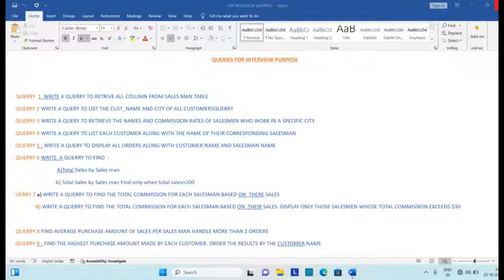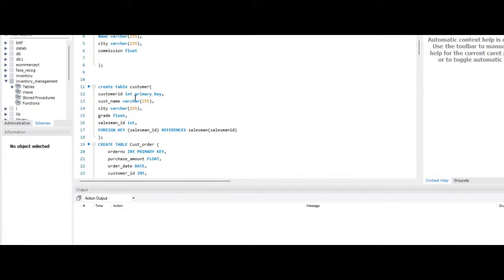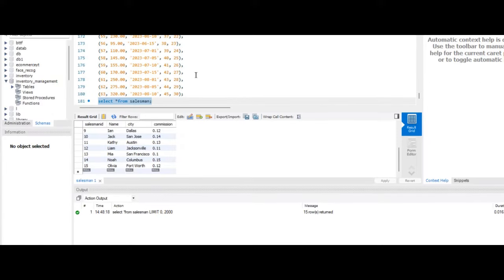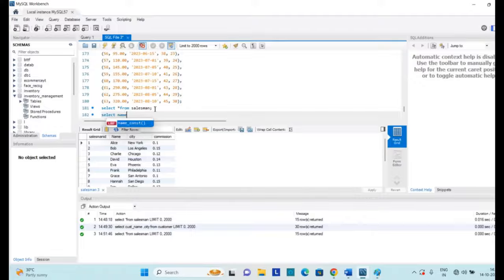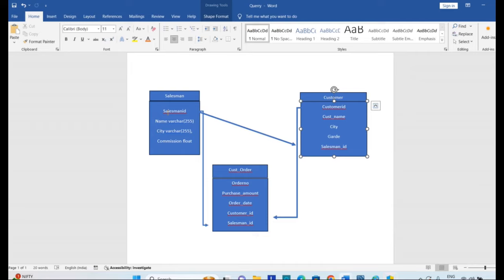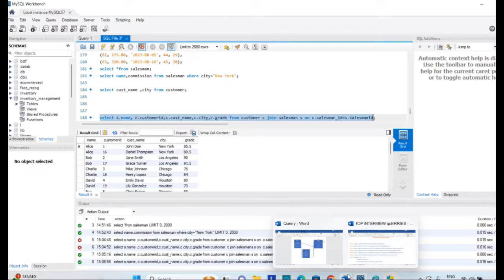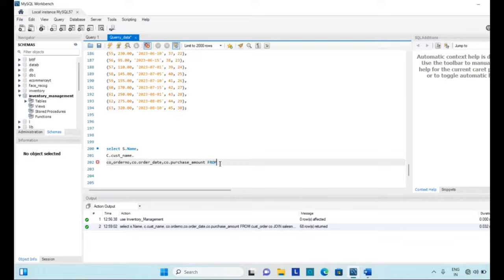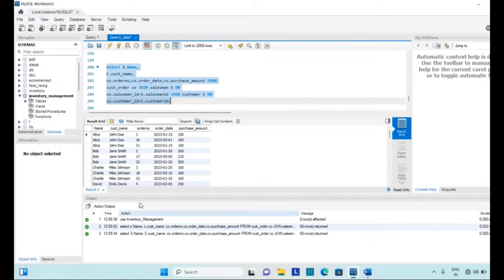TOP 15 MOST ASKED SQL interview querries and answers(Query 1 to 5)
This video discusses (querno 1 to 5 ) of  the top 15 most asked SQL interview questions and provides answers to each question. The video is a valuable resource for anyone preparing for an SQL interview. The questions cover a wide range of topics, from basic SQL syntax to advanced concepts such as joins and subqueries. The answers are clear and concise, and the explanations are easy to follow. If you are preparing for an SQL interview, I highly recommend watching this video. .

top 15 Mostly asked SQL Interview Questions,
Solved SQL Querries and Answers ,
important Sql Querries